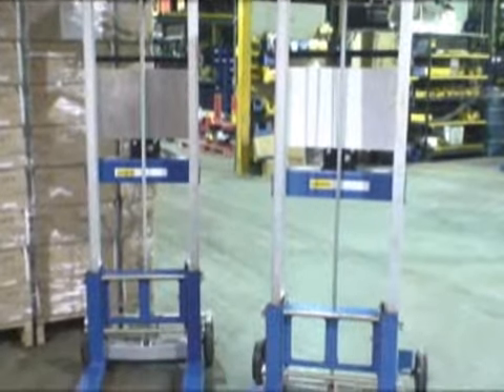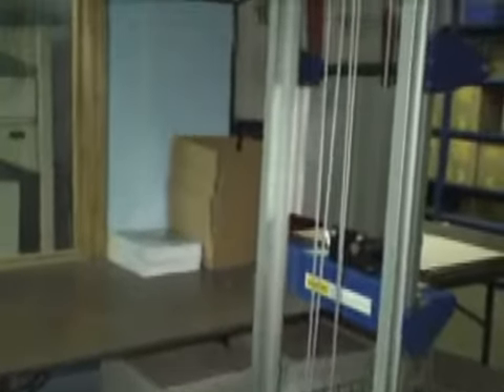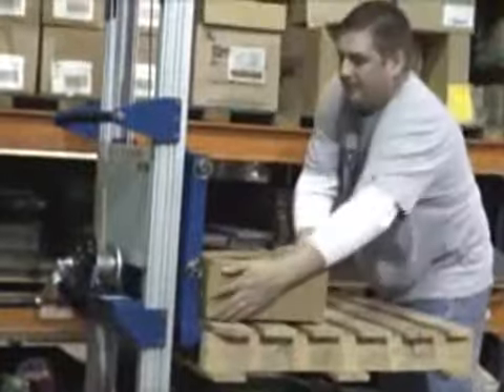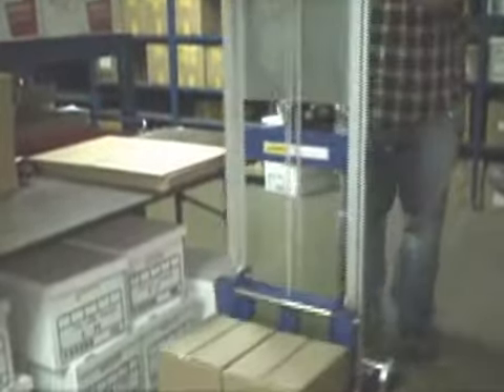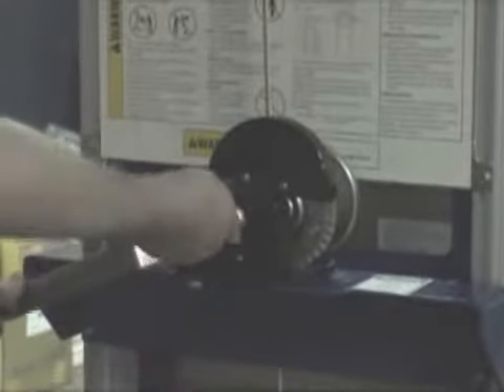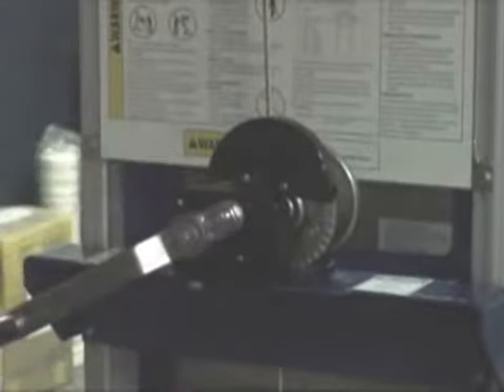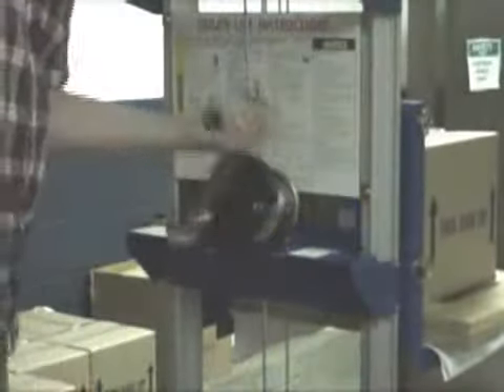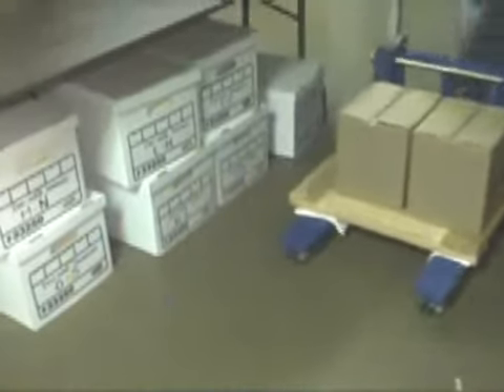Vestil Hand Winch Truck - Straddle Design, 500-Lb. Capacity, Model# A-LIFT-S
Compact lift trucks are designed to lift material to and from shelves, move office equipment, and install ceiling/wall appliances.